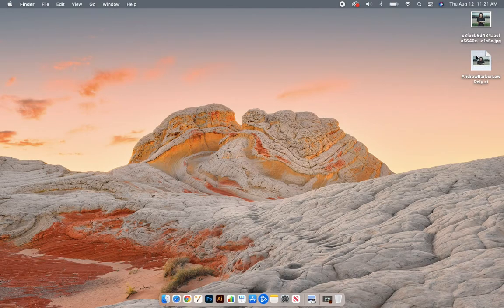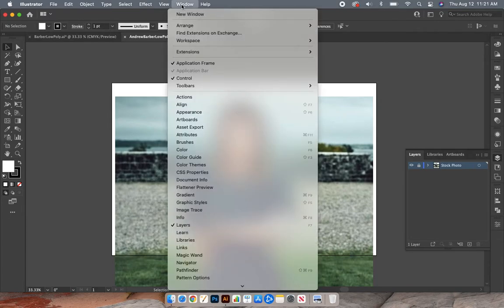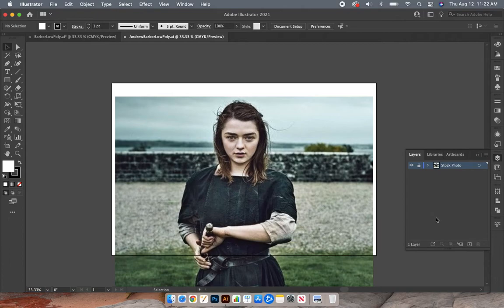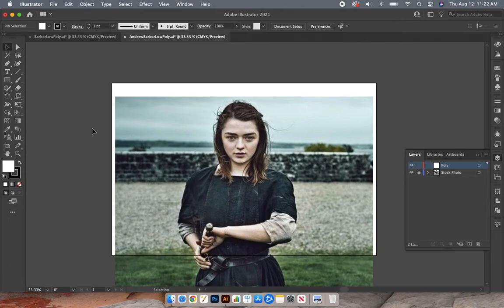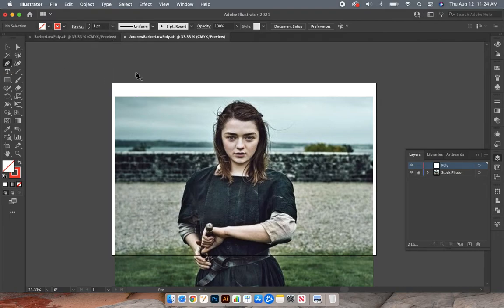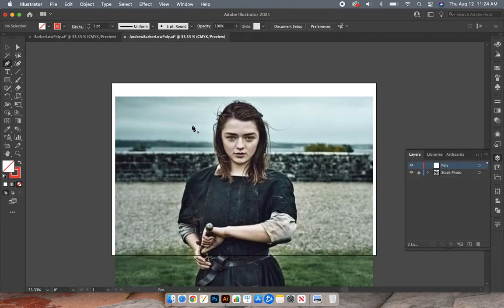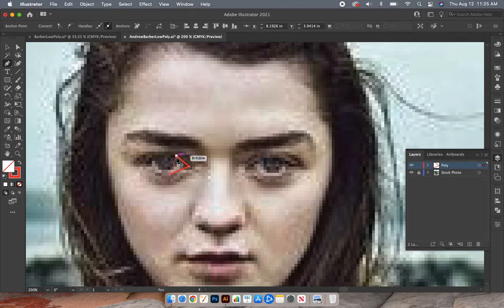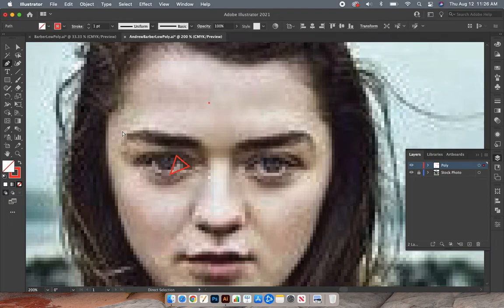Low Poly 2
Use Adobe Illustrator to create the illusion of a 3d character through the low-poly aesthetic from the 1990s.